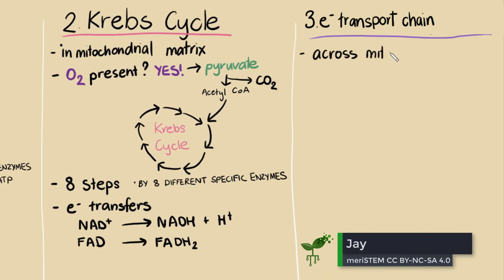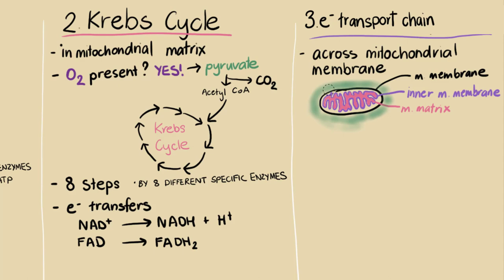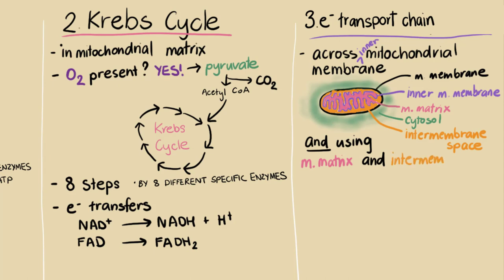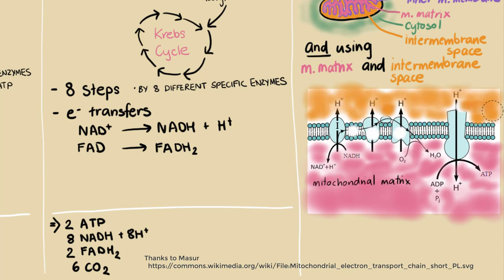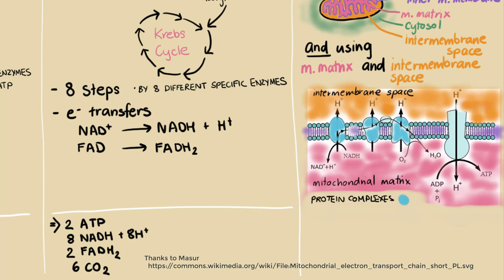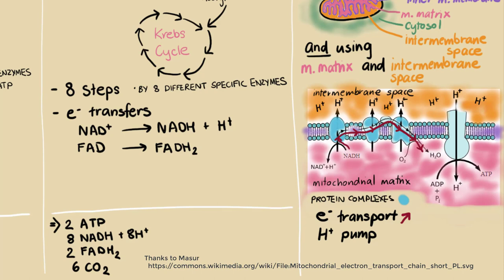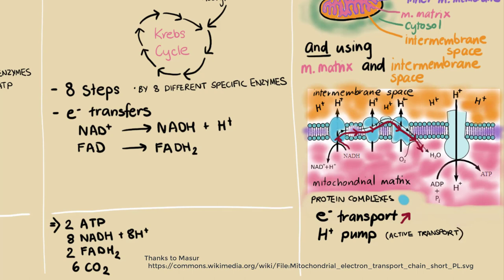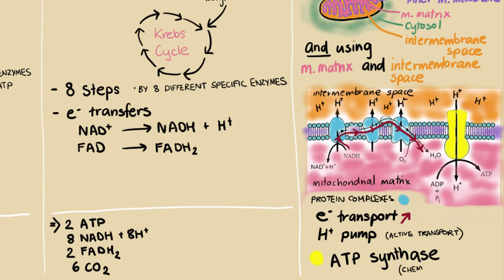Electron Transport Chain | Energy for cells | meriSTEM